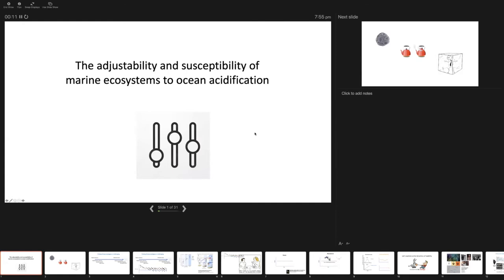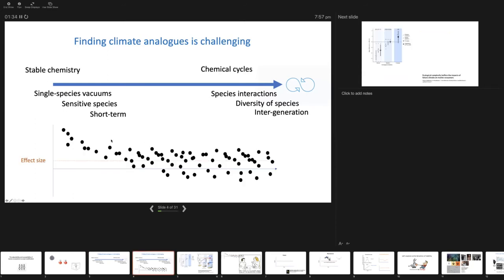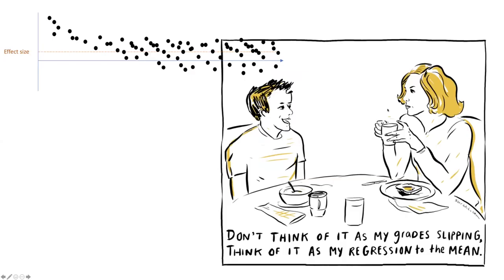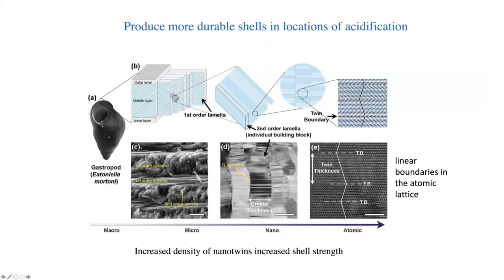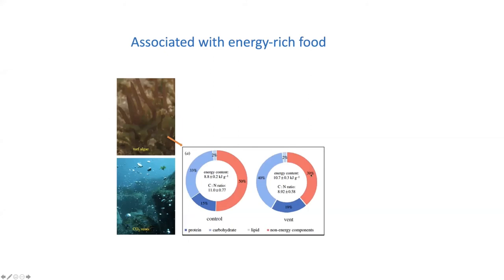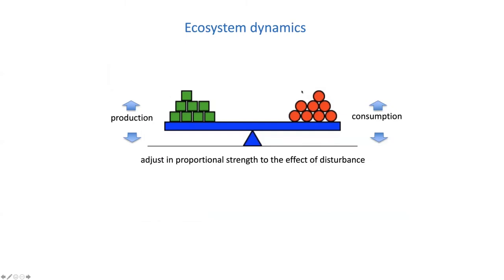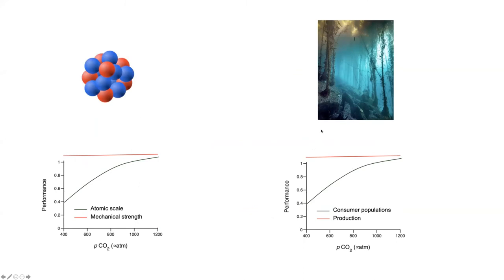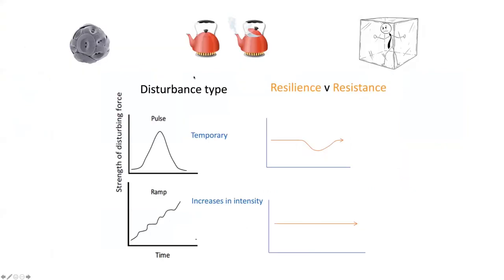ICONA Kick-Off Symposium Sept. 7th 2021 - Dr Sean Connell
Dr Sean Connell (IOC UNESCO, France) talk entitled "The adjustability and susceptibility of marine ecosystems to ocean acidification" at the ICONA Kick-Off Symposium for the ICONA project.